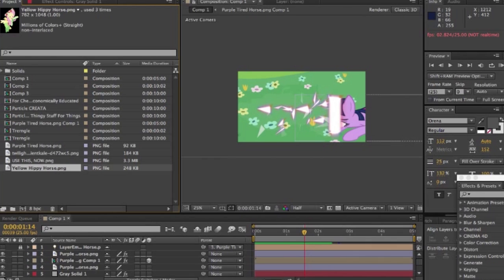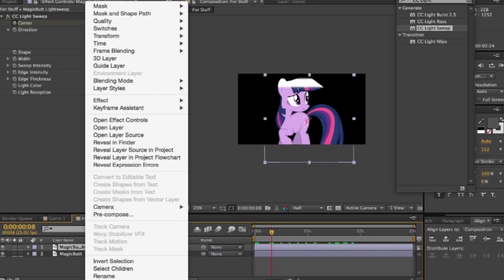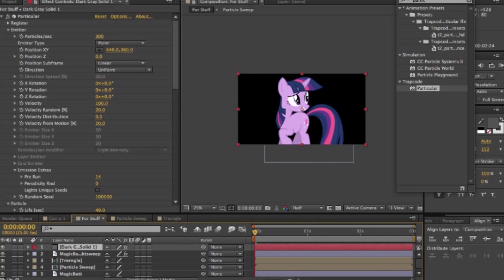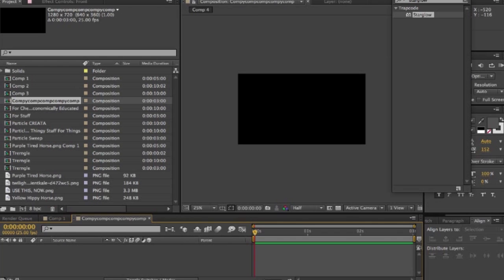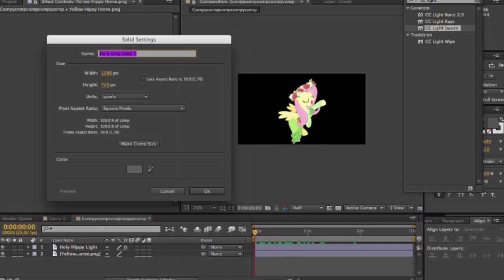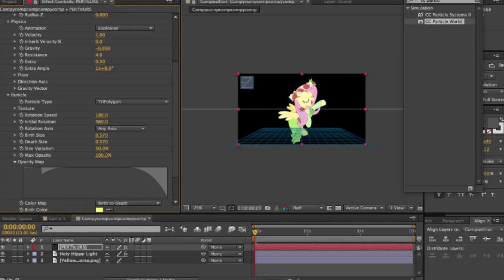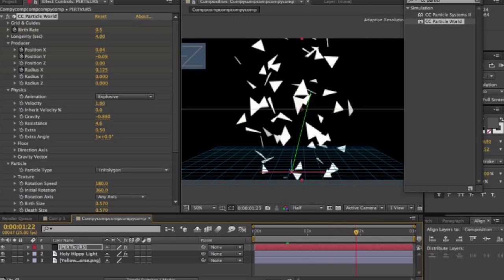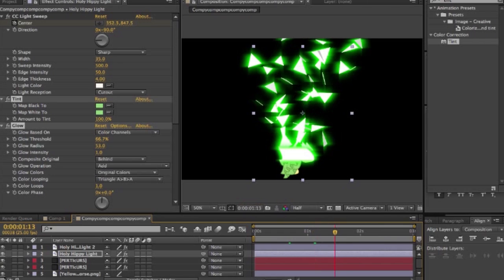PMV/AMV AE Tutorial: SAO Particle Effect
Wow, so HD.  Very clear.  Such crop.  Wow.
But hey, at least the AUDIO is better. (Check out the latest interview)

Anyway, in this 2-method tutorial with a mix of humor and charm, Sky will be showing you how to make a particle transition that looks somewhat similar to the death animation of characters from a popular anime.  He couldn't think of any other way to describe it, so that's the name we're going with!  There is both a free way to do this and a not-so-free way (so long as you have Adobe After Effects).

for excellent videos!

(Hey, maybe the next video will have good audio AND video.